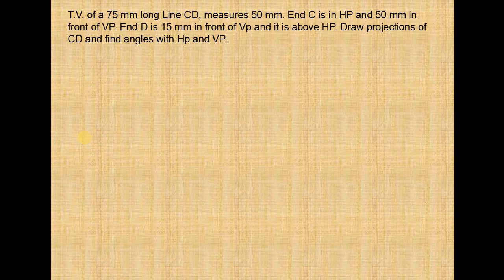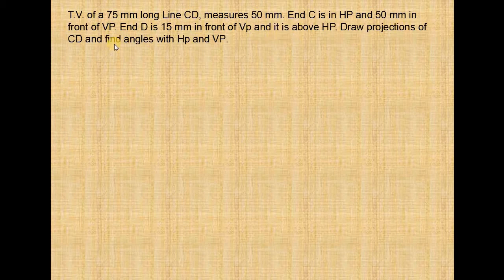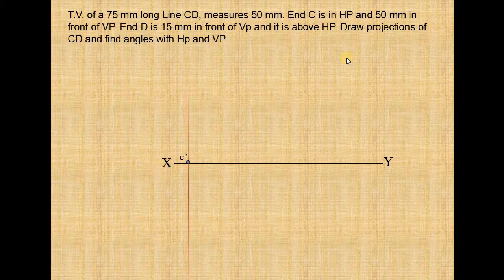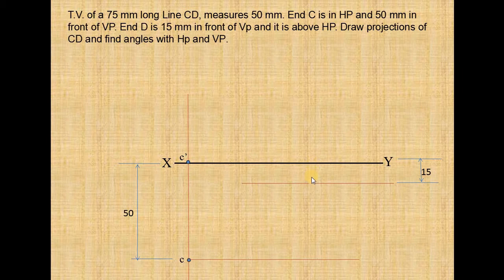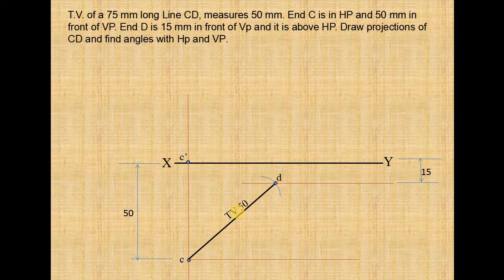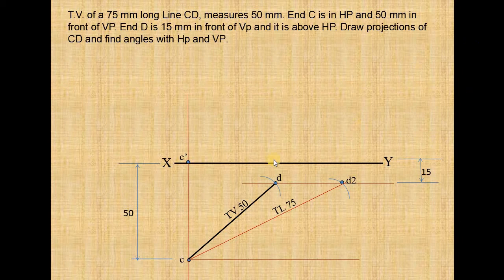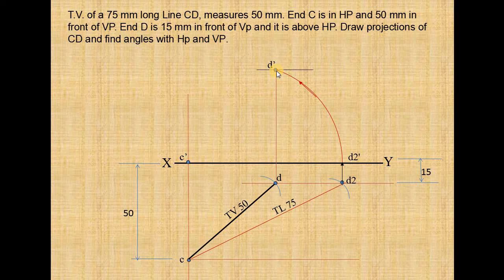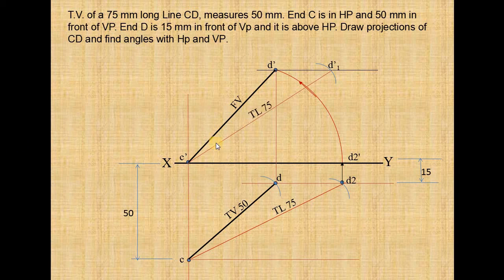Engineering Drawing - Line inclined to Both planes - Example 3